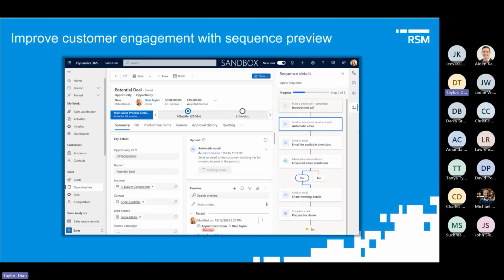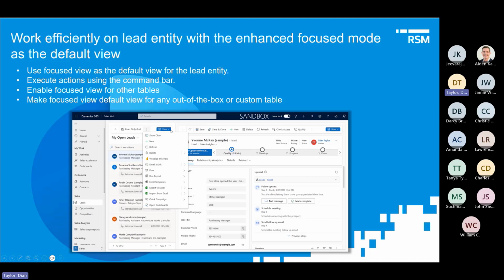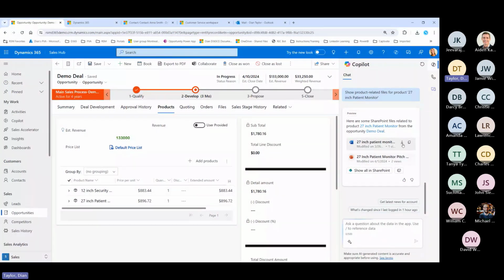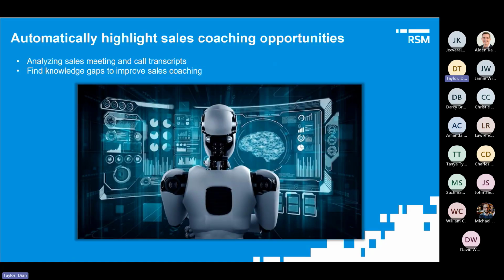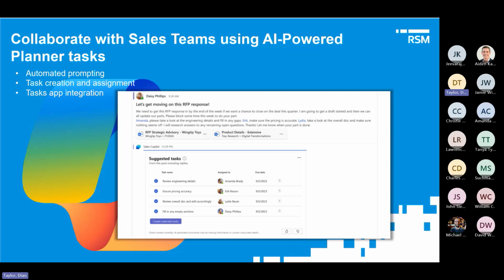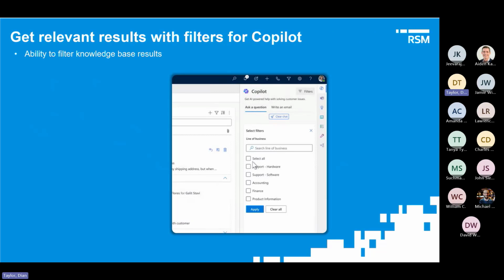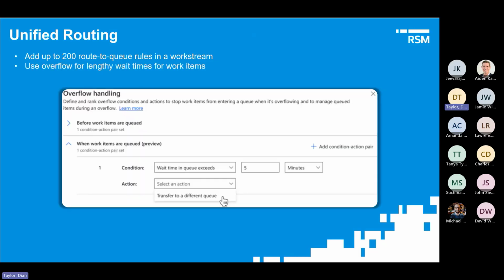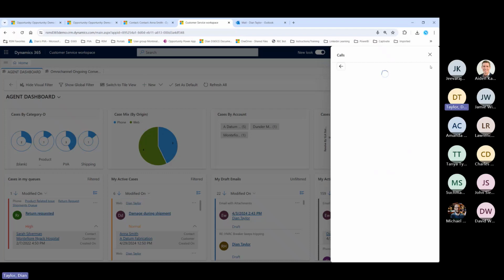Surf's Up! Catching the Dynamics 365 Wave 1, 2024 - May 2024 Washington, DC User Group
Dian Taylor will tell us all about the latest and greatest features coming to Dynamics 365 Sales and Customer Service. There are so many updates coming that it's almost impossible to keep up with it. Dian is my cheat code to stay in the loop without reading hundreds of pages of release notes.

Table of Contents:

00:00 - Introduction
42:12 - Marker 1